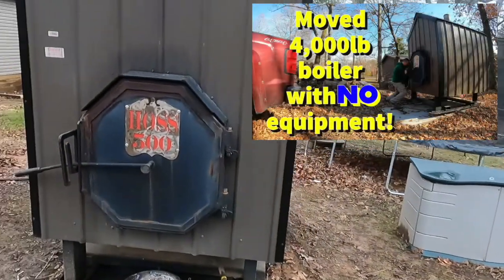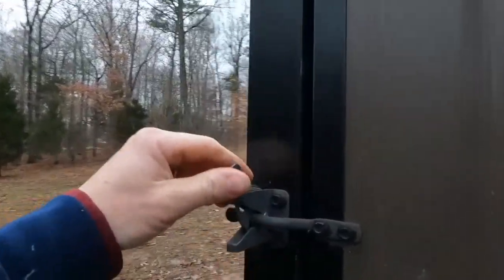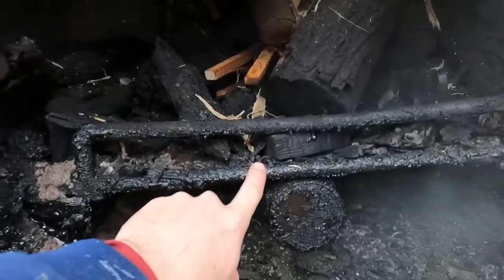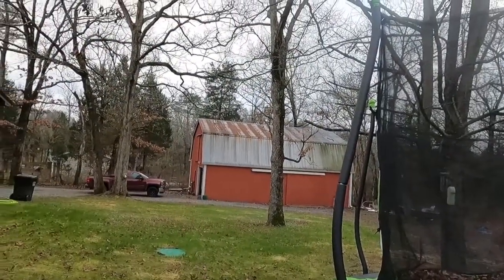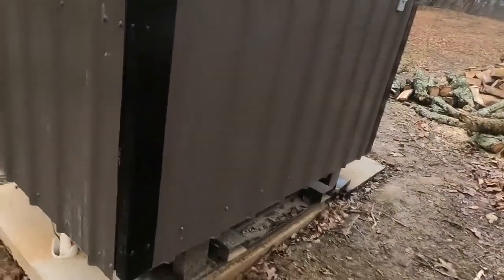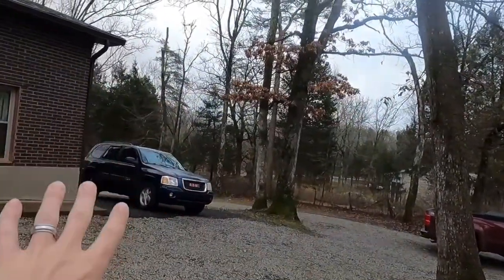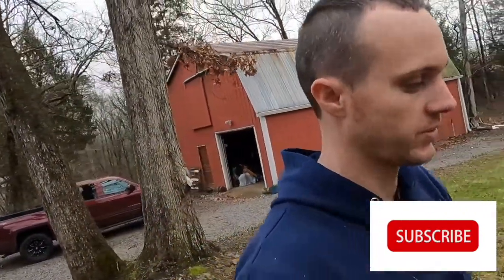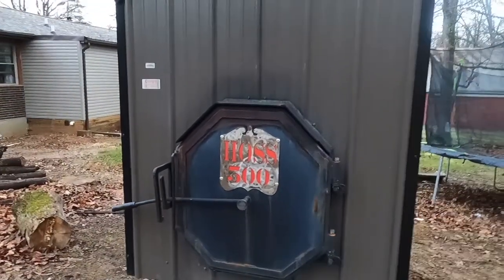How An Outside Boiler Heats Your House! | Explanation Of How It Works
In this video I'm going to explain what a wood boiler is, how you can use one to heat your home, and the advantages of using one of these as opposed to gas or electric.